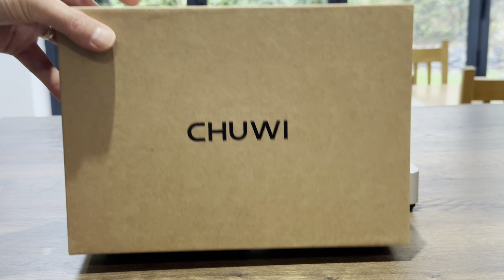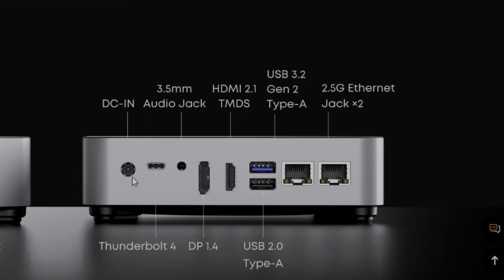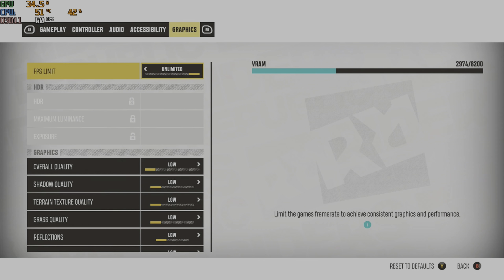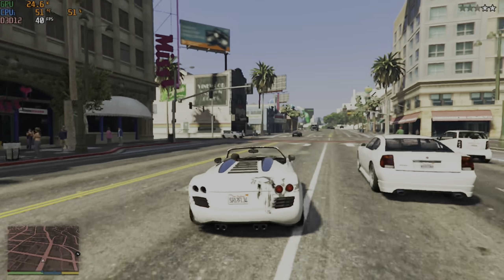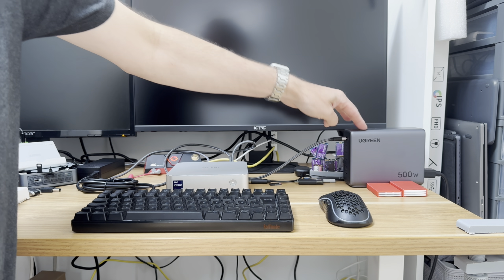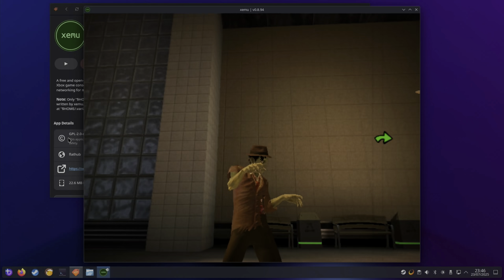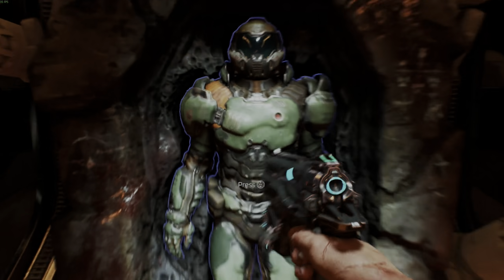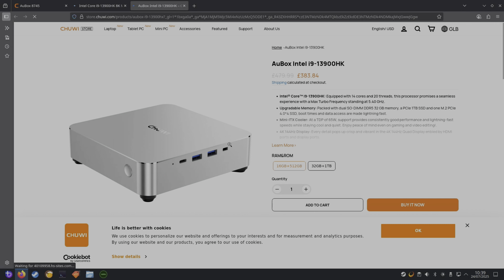Is this the Cheapest 13th Gen i9 Mini PC? Linux Gaming and Windows 11 Pro. Chuwi AuBox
Official link AuBox

F7 for boot and bios

UK
AuBox to be added Chuwi store
MiniBook X N150 (link when available)
Power bank
Dual Screen

US
MiniBook X N150
Power bank
Dual screen

My videos

games shown
Windows
Xenia Xbox Stubbs the zombie
GTA V enhanced 2015
He’ll let loose

Linux bazzite
Doom 2016
Riders Republic